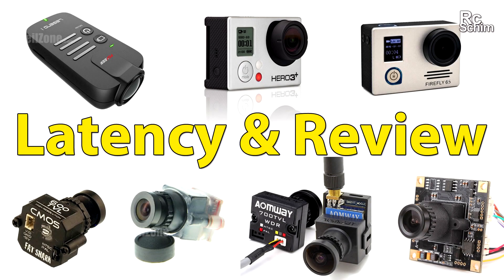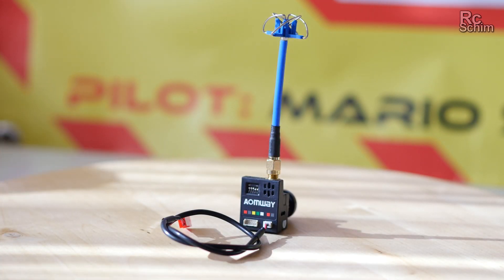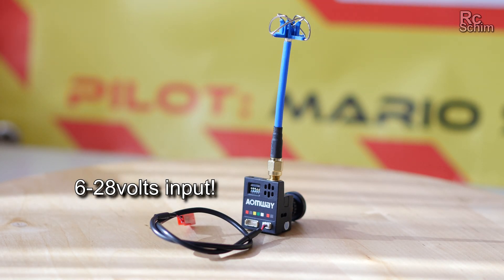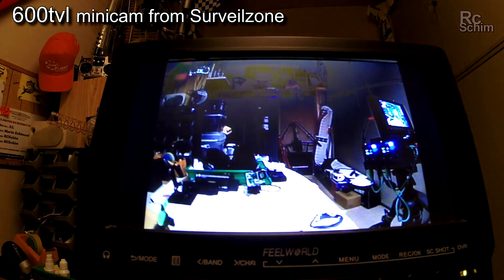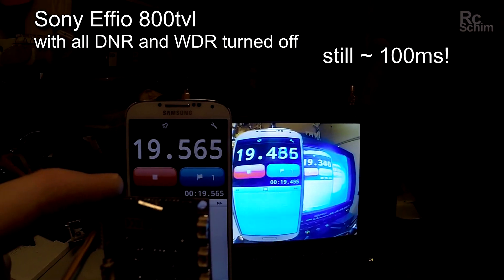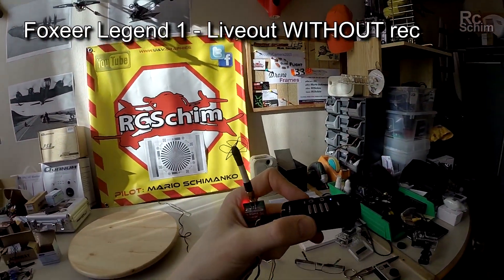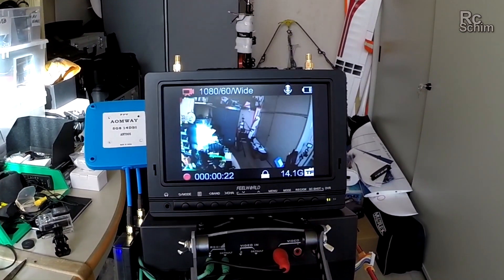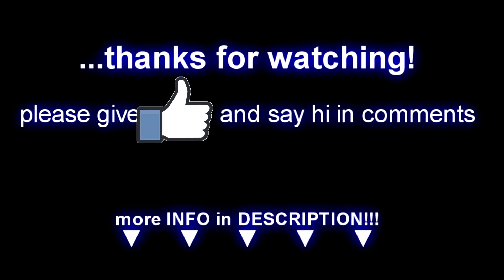FPV cams and HD Cams latency comparison and AOMWay cams reviewed | RCSchim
LOW latency is one of the key factors in having a good experience while flying FPV. Most important if you fly miniquads like they should be flown: in manual / acro mode.   ►Video Index in Description!!!

In this mode your eyes / brain needs to process the image from the goggles and give your thumbs the corrections (via the sticks). If you're good at flying this is mostly done from your unconsciousness (way faster) and it jsut works - you get the "flow".
Latency is a handicap in this process and it's similar than the effect alcohol has on your brain: it slows processing down - the "counter-measurements" come too late and are too much...
I first noticed this years back when I flew with Gopro2 liveout (out of being too lazy to integrate dedicated FPV cams to my systems).
For example on takeoff with my first multirotos - I staggerd around and almost crashed. Many untrained FPVers (noobs) might think that this comes from their lack of skillz - while it really is just a bad setup.
Also on miniquads: if you fly close proximity you have to react fast and at the right time - and not too much (to overcompensate and make it even worse). I had this problem while flying my "Trip" quad in the park with the Runcam Sky2 boardcam (which as stated in the video I would have never thought could have that much latency...).

Generally you can say:
Dedicated FPV cams are fast enough (pro pilots might need really low latency - on video as on the radio) but normal people are ok with the 20-40ms cams that are widely sold.

HD cams are NOT suiteable for manual mode flying. Some HDcams are better - but most have at least 100ms - this is only OK for stabilized quads or planes.
New HDcams (like Runcam2) advertise with really low latency (40-60ms) - I will test this and see if you can really fly quads with this.

But latency is only one part - the other one is light handling and "dynamic range" (how good are the dark parts if you also have bright sunlight at the same time).

Video Index:
00:41 Aomway 700TVL cam
01:02 and the "Backpack" Version
02:15 Latency of AOMWay cams
02:52 Pic quality of AOMWay
03:39 Latency AOMWay cam wo. backpack
04:06 Latency Fatshark 600tvl
04:25 Surveilzone 600tvl Minicam (from Foxeer)
04:58 Latency
07:05 Quality
07:33 Runcam2 Sony Effio 800 (high Latency!)

HD cams LIVEOUT Latency:
08:21 Firefly 6S (increases in different modes!)
09:47 Gopro 3+
10:19 Foxeer Legend1

►Links to the products:
Aomway CMOS 700TVL Camera (PAL) for FPV   ttp://goo.gl/OnzsUA

Fatshark 600tvl Cam (from HK comments):
It is unfortunate that the IR filter is in the lens, and not on the sensor cover glass like most other cameras. If you want to use a wider lens, good luck finding one with an IR filter. If you use a 'normal' lens like those sold by Hobby King, the view through your goggles is psychedelic - WHOA dude, the trees are pink! Apart from this, the camera is OK, and the price is about right for the quality of the image.
(and this actually happend to me when I used another lens!)

►Lenses and FOV (field of view):
2.1 mm lens ~ 158°
2.5 mm lens ~ 147°
2.8 mm lens ~ 130°
3.0 mm lens ~ 127°
3.6 mm lens ~ 92°

►TVL Resolution:
Not sure how much resolution you can really get through to your goggles / screen under best conditions.
My Dominator HDs have 800x600 (so they can handle 600 lines of vertical resolution), It needs to be tested seperatly if 800tvl or more really make a noteable difference...

Hangar filmed with: Gopro Hero 3+ Black, modded with ►MP10 Lens